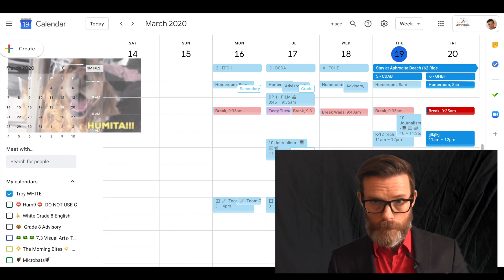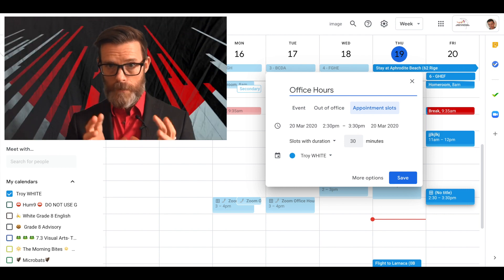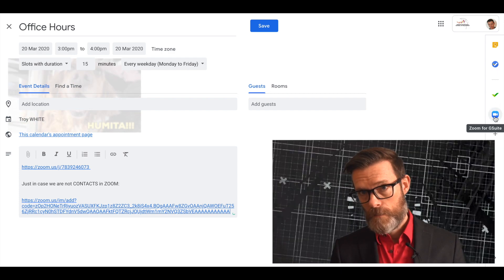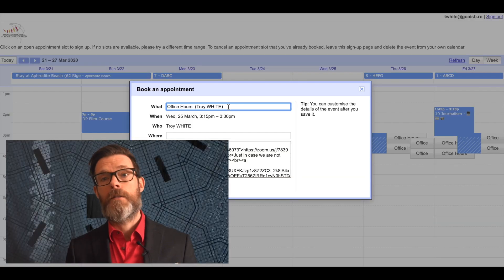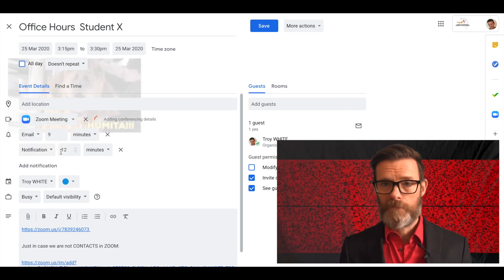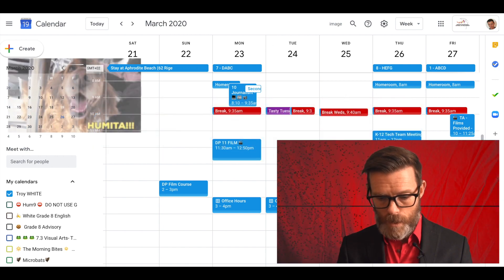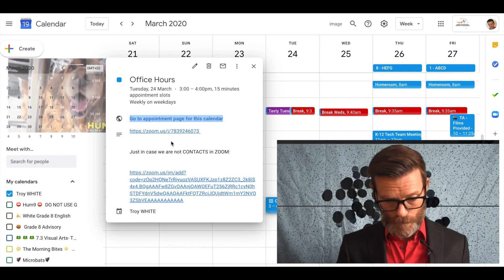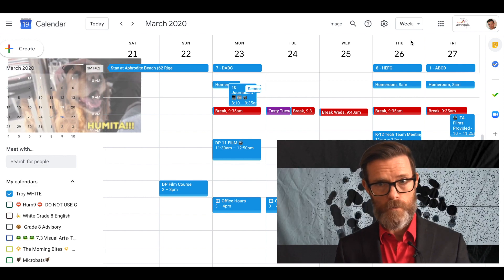Zoom & Google Cal Appt Slots AMAZING!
How to create Appointment slots in Google Calendar for your Zoom office hours.